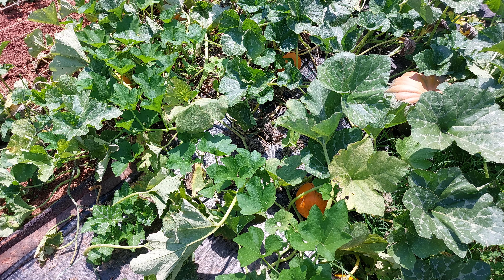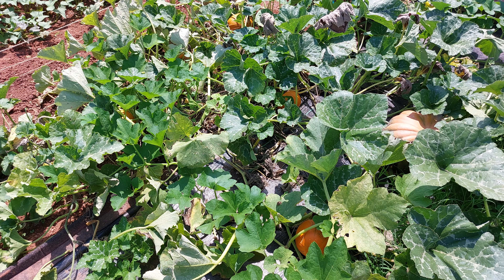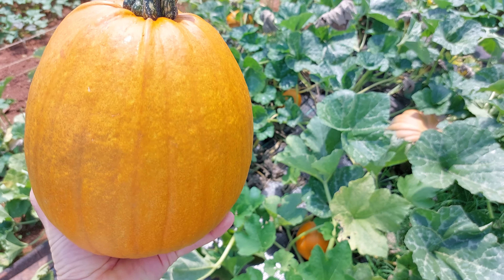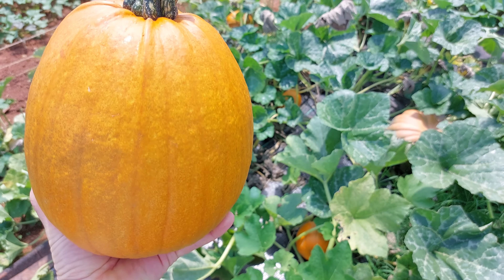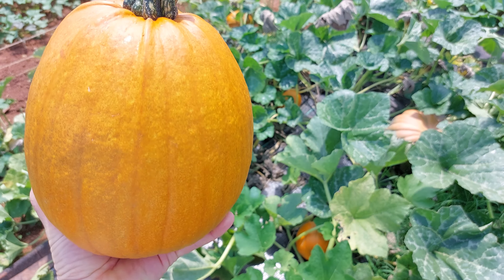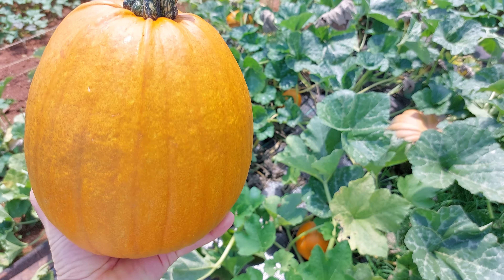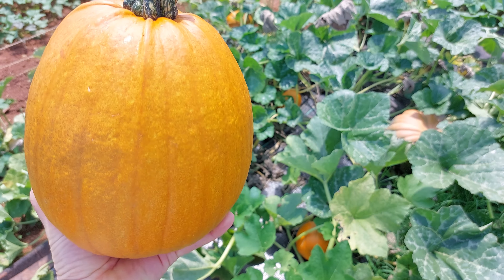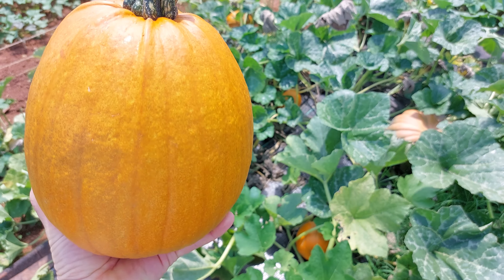Early Sweet Sugar Pie pumpkin.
Pumpkin, Early Sweet Sugar Pie.